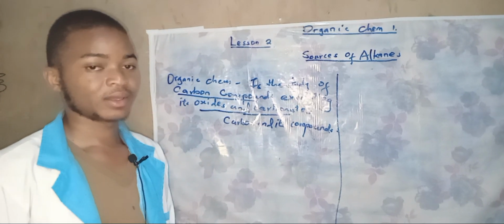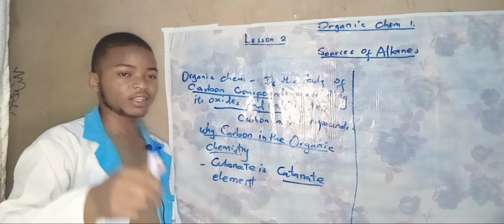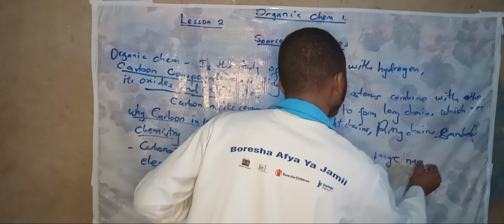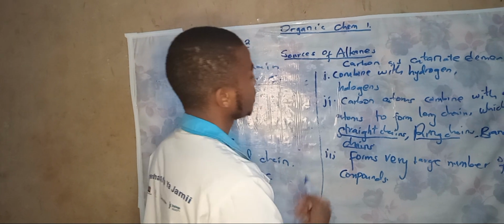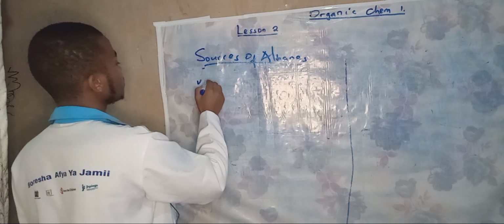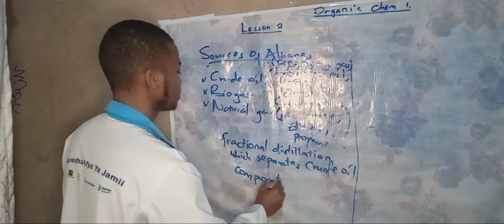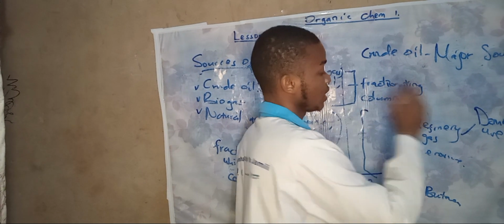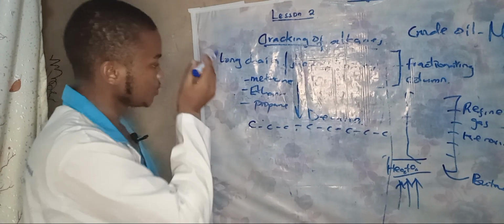Sources of alkanes - Lesson 2 Organic Chemistry 1